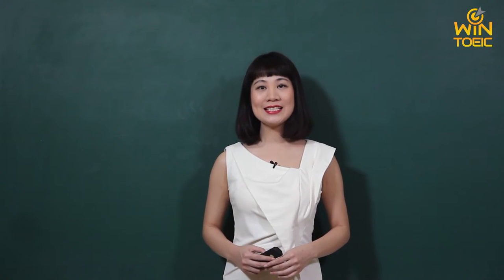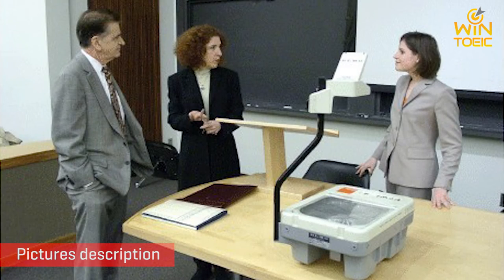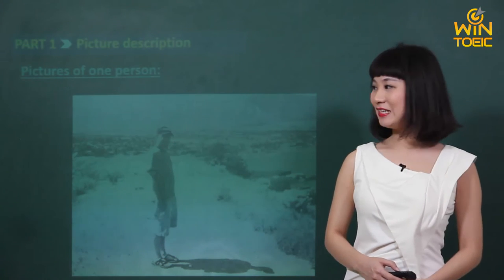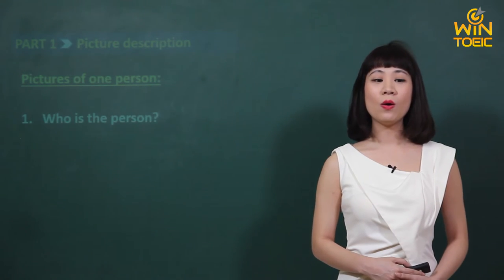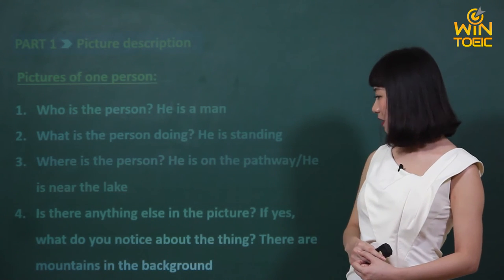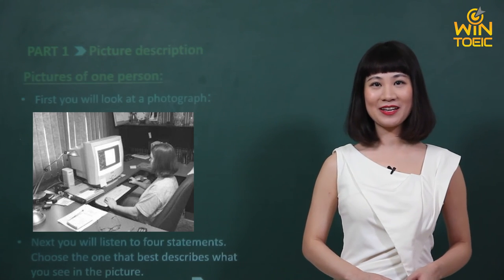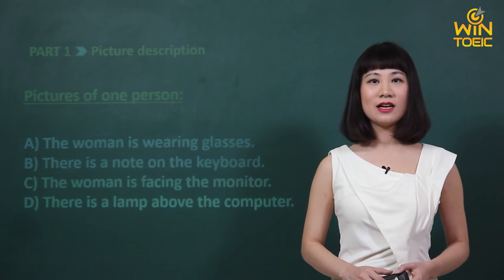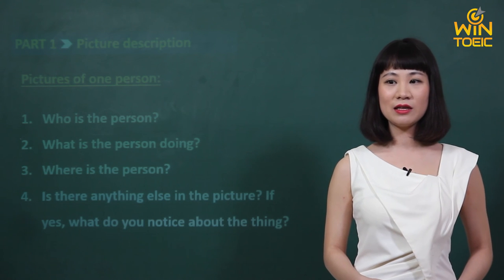[Win TOEIC] Bí quyết đạt max điểm Part 1 - PICTURE DESCRIPTION - Ms.Ngân Hoa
✪ Win TOEIC Center - Học viện TOEIC & giao tiếp thuộc ENCI Education Group
Nơi duy nhất tại Hà Nội đào tạo TOEIC 4 kĩ năng: học xong vừa đảm bảo thi được TOEIC Reading & Listening, vừa có thể nói - viết thành thạo.
✪ Địa điểm học: Tháp B tòa nhà Sông Hồng Park View 165 Thái Hà & nhiều địa điểm khác